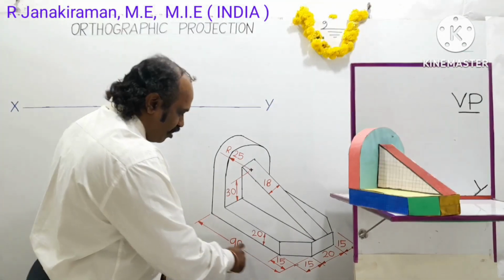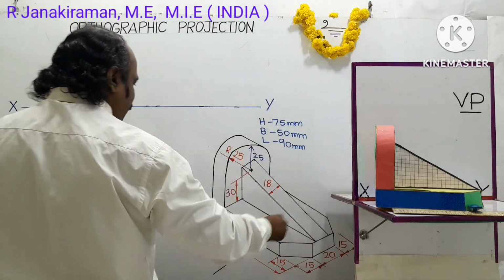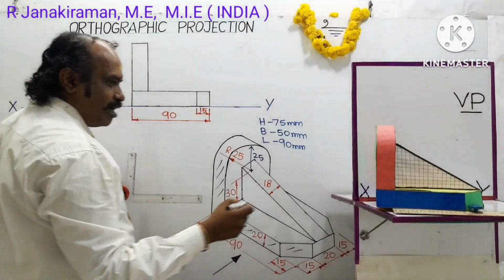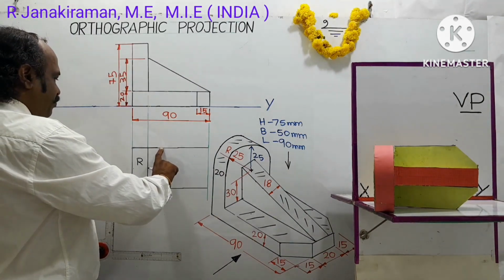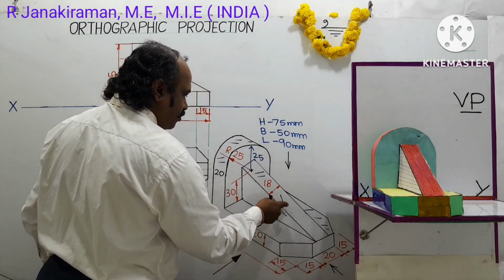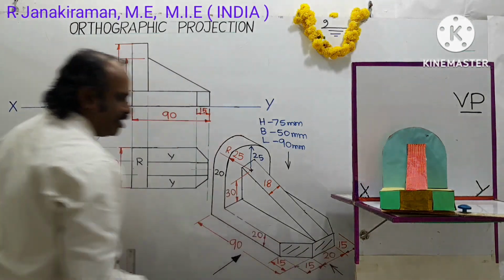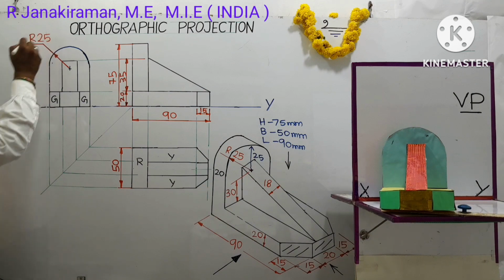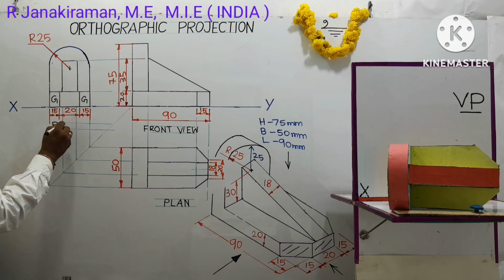Engineering Graphics Subject | ORTHOGRAPHIC PROJECTION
Engineering Graphics | ORTHOGRAPHIC PROJECTION